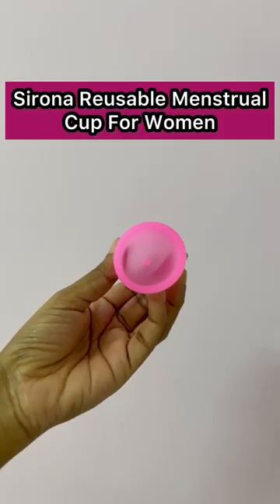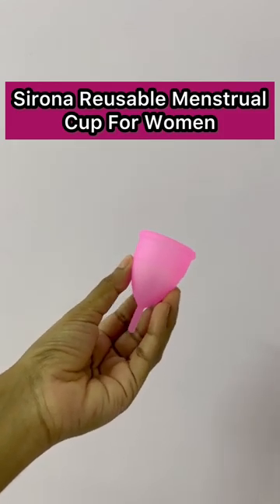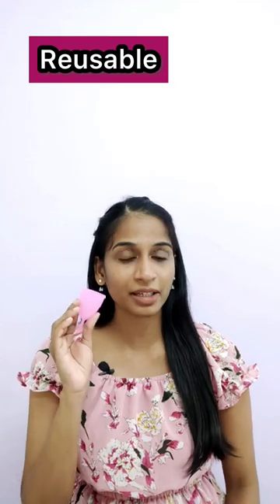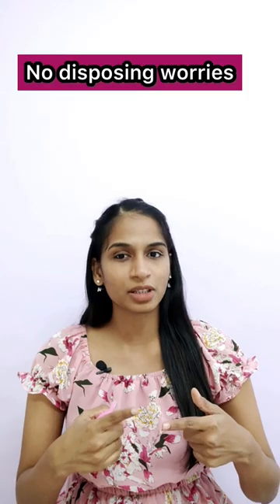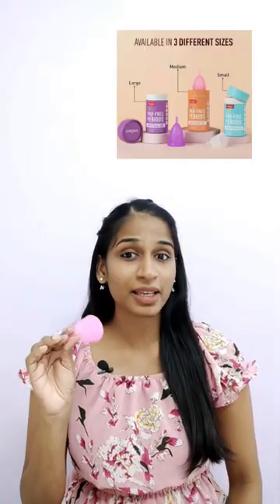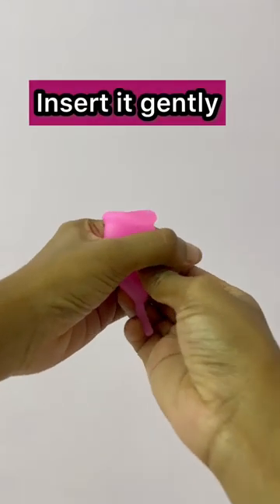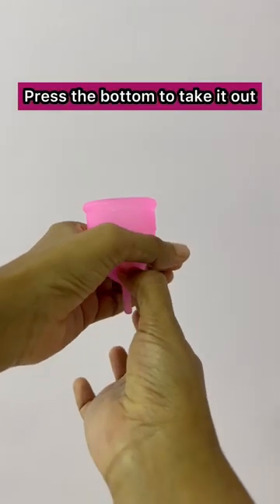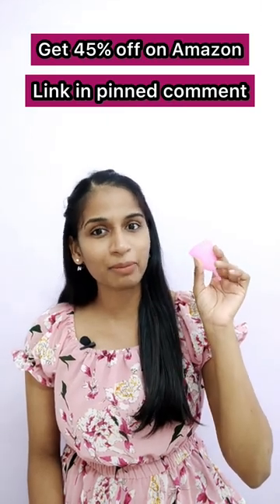Try this Reusable Menstrual Cup 🩸for Rash free & hygienic periods😍